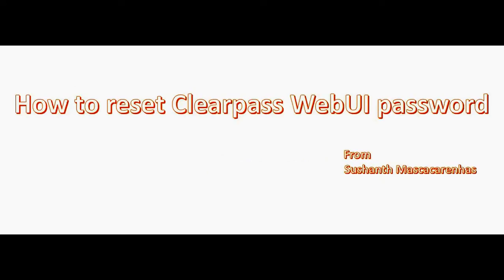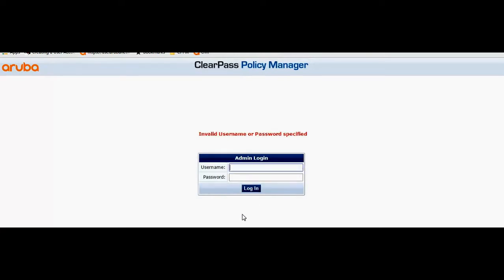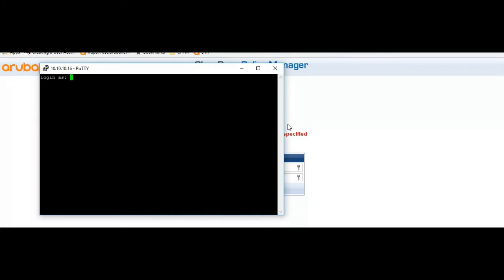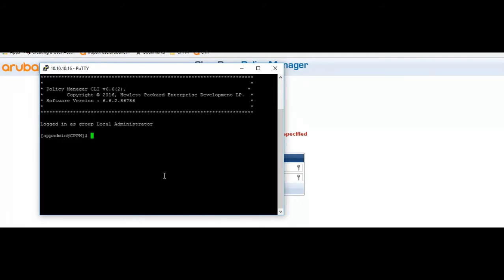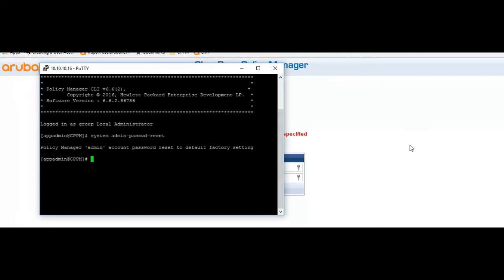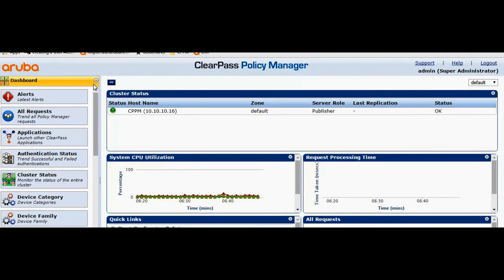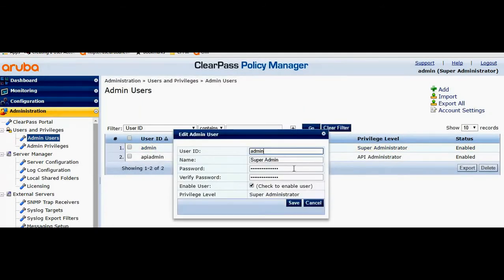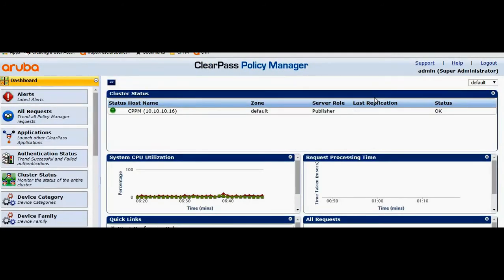How to reset Clearpass Web UI password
Airowire Networks